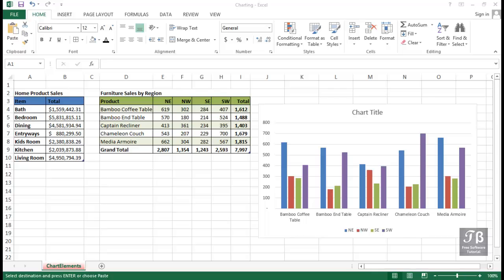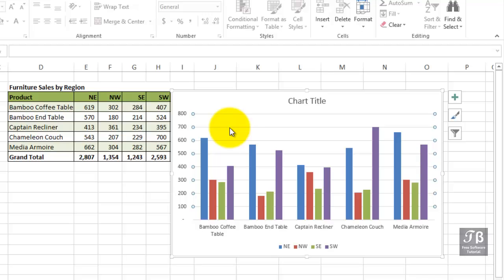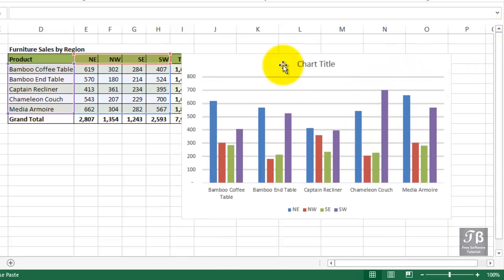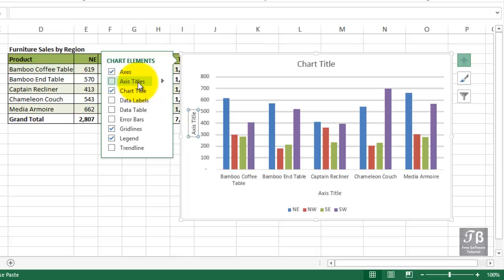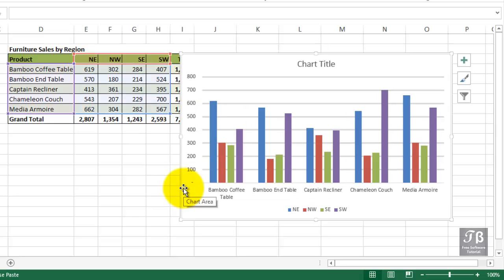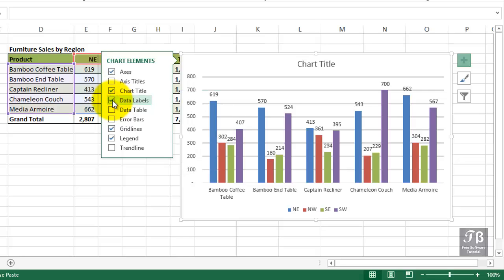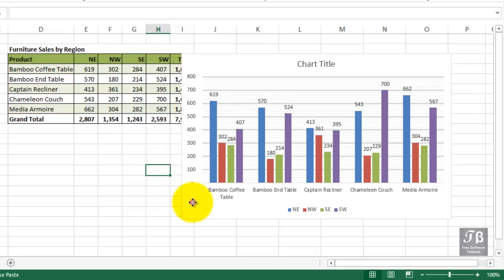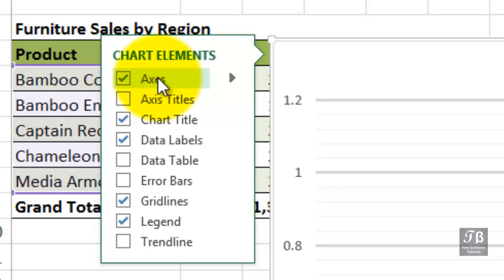39 Exploring Chart Axes, Labels & Gridlines Options Microsoft Excel 2016 Beginner Course